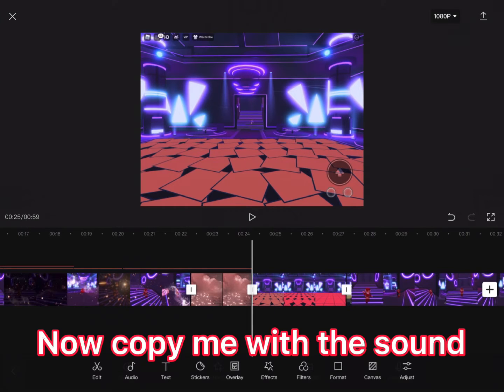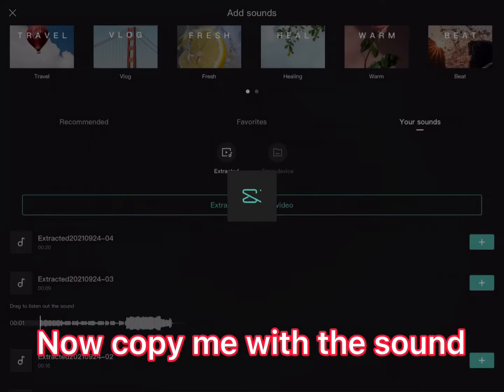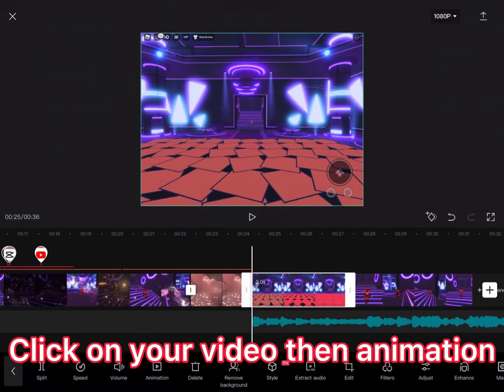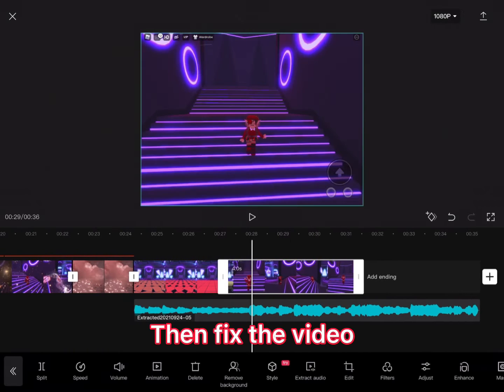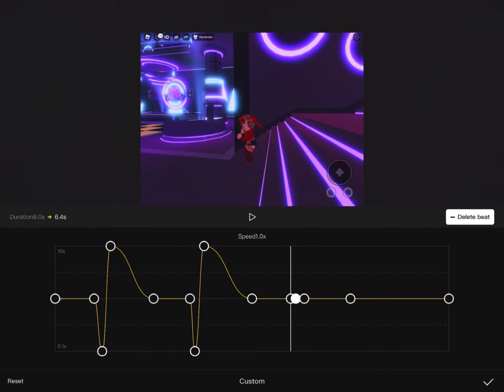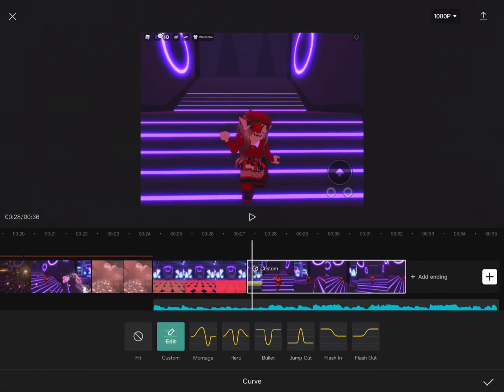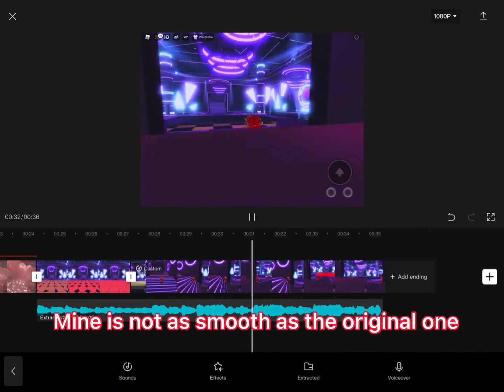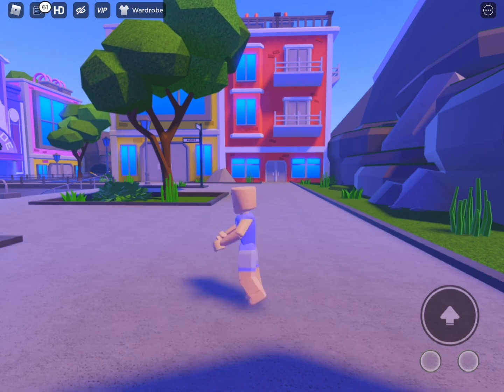Roblox edit tutorial on how to do the river edit!